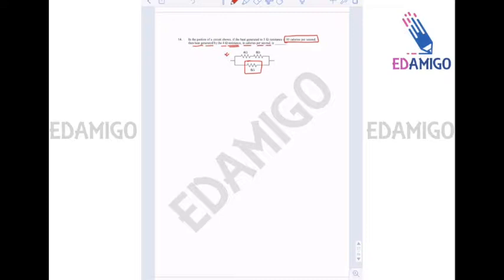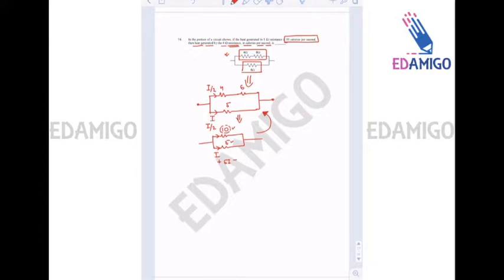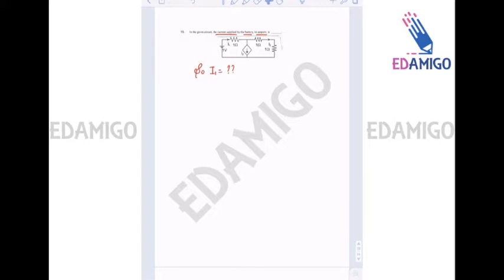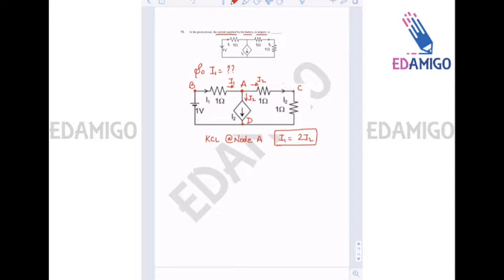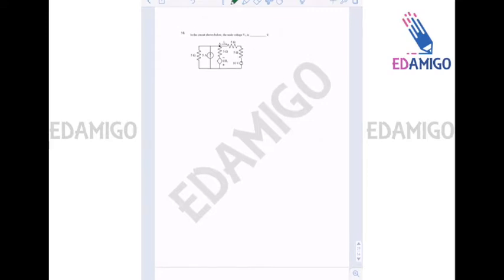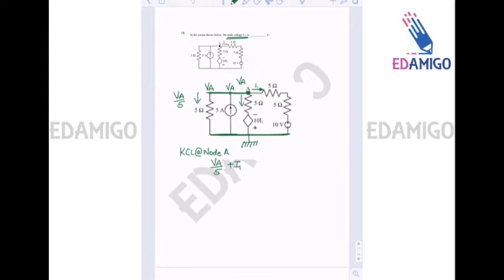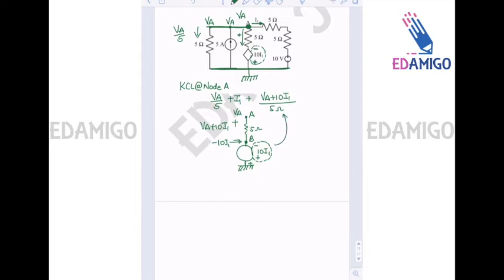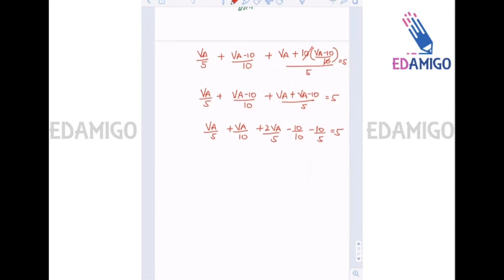EDAMIGO: Video Solutions :Previous Year Gate Questions :ECE : Network Theory : Basic Concepts Part 5